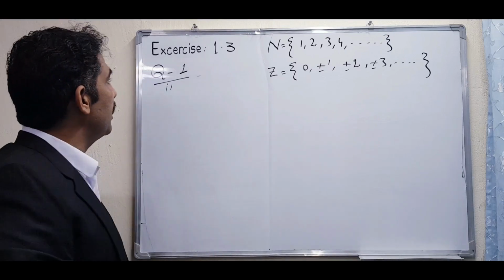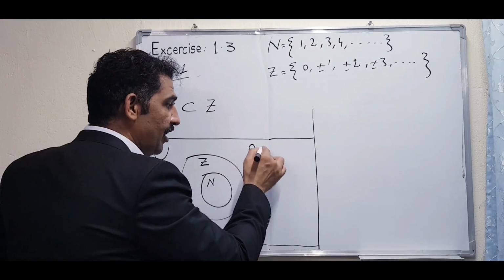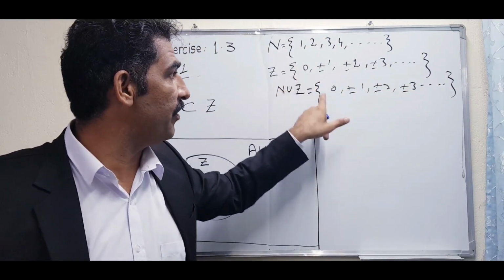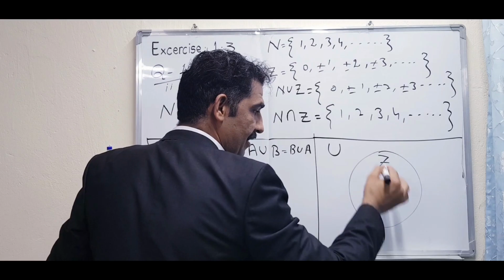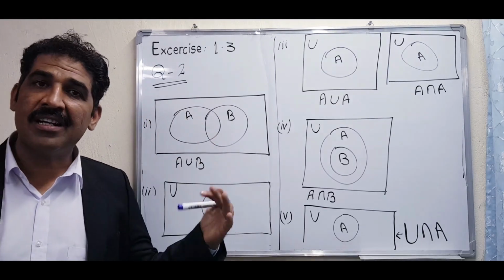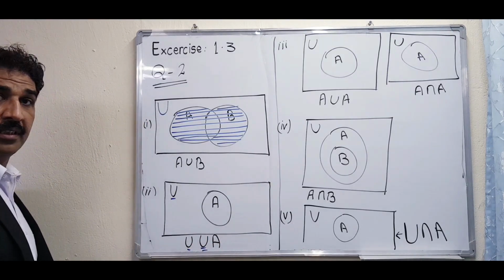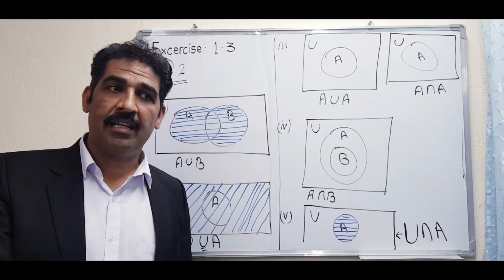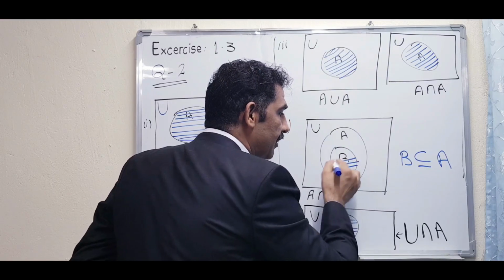Exercise 1 3 Venn Diagrm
concept of Venn  diagram.